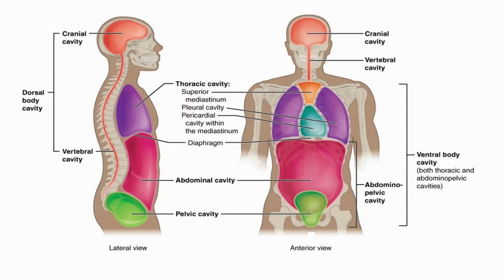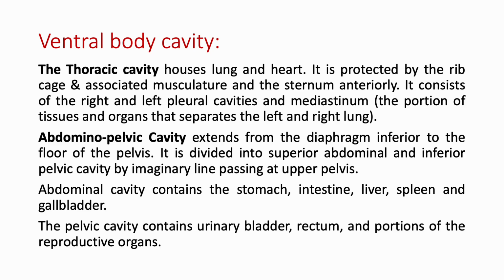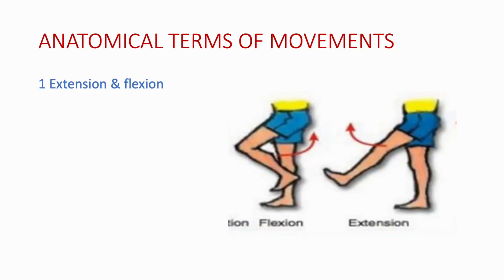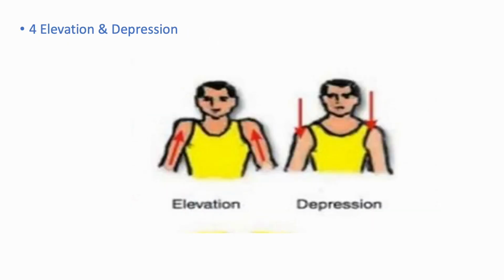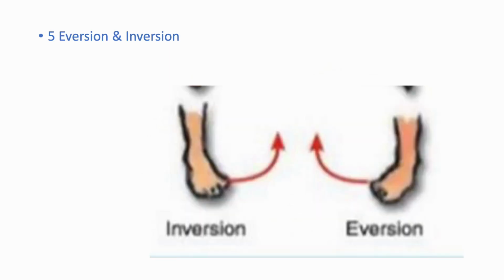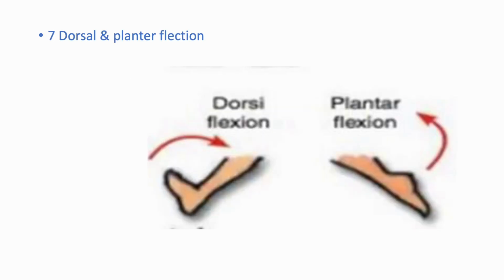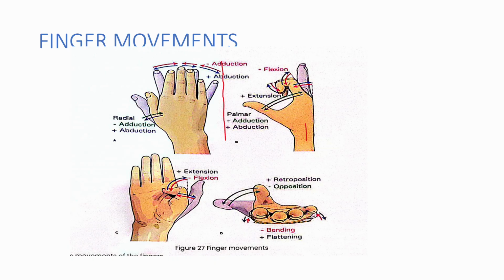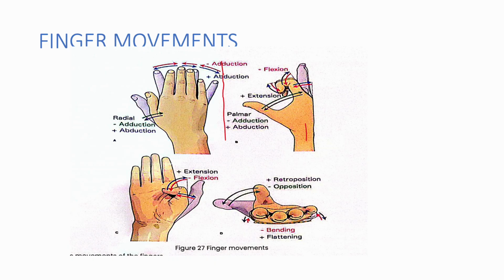INTRODUCTION TO GROSS ANATOMY PART 2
We are going to discuss body cavities and body movements